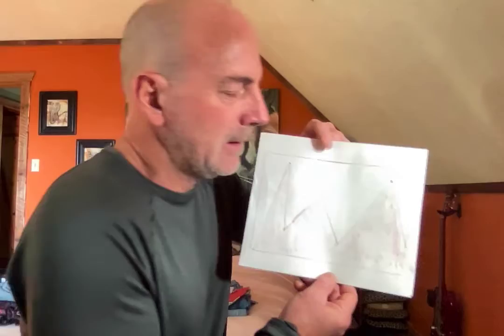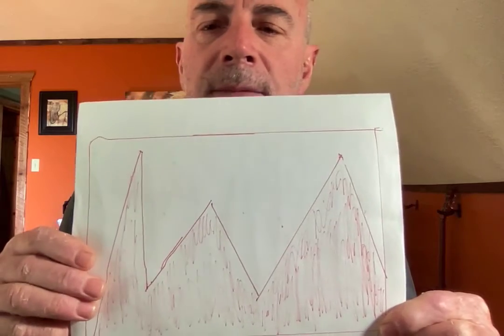How to read a Histogram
In this video I break down a histogram and explain why they're so important and how easy they are to read.